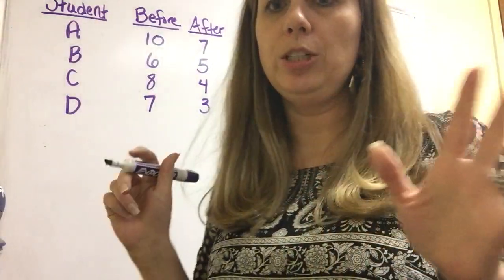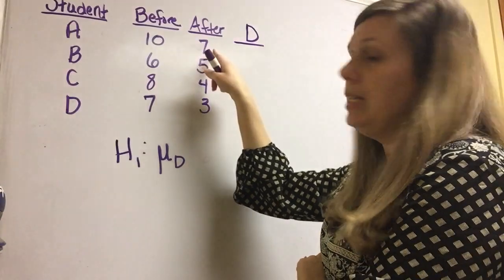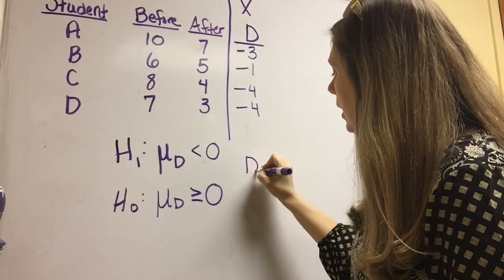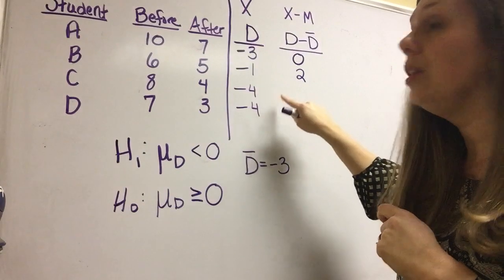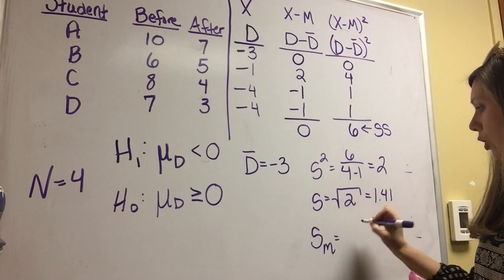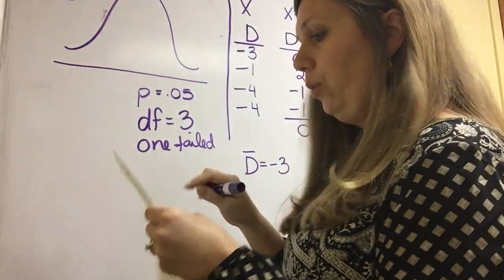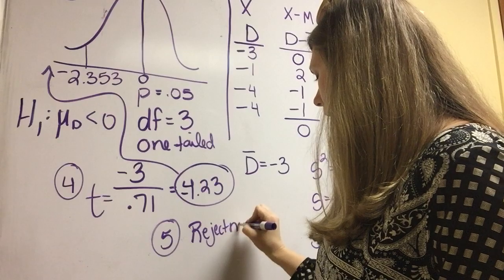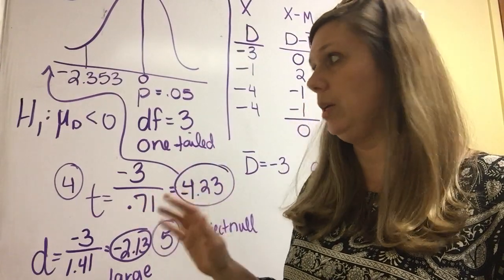Dependent T-test by Hand Practice